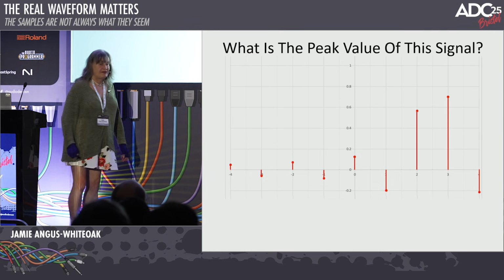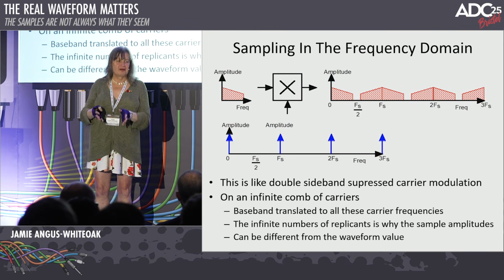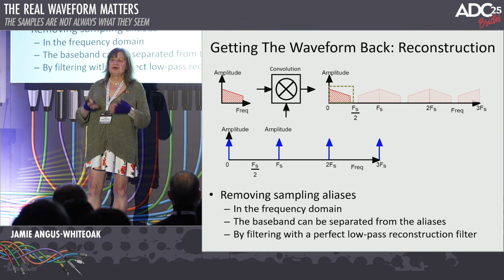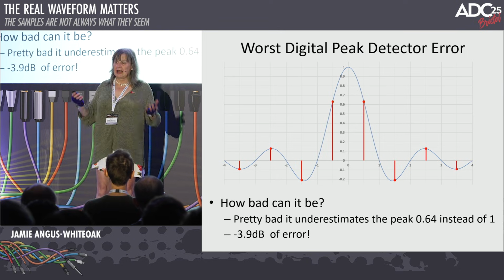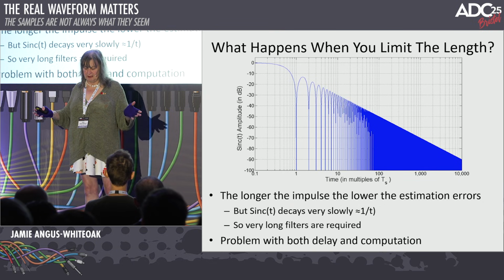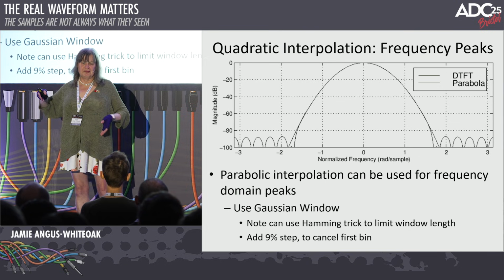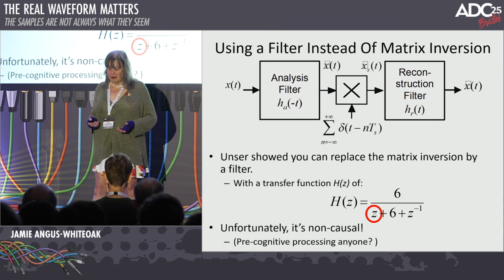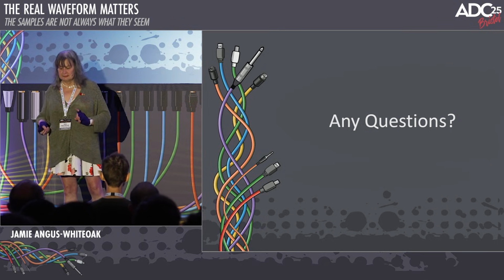The Real Waveform Matters - The Samples Are Not Always What They Seem - Jamie Angus-Whiteoak - ADC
ADCx Copenhagen - 28th April
ADC Bristol ​- 9th - 11th November

The Real Waveform Matters - The Samples Are Not Always What They Seem - Jamie Angus-Whiteoak - ADC 2025

One example is the simple act of measuring a waveform’s level as used in many audio applications.

However, because the audio waveform is sampled the actual level may not be the sample values, but instead may be an intermediate value between the samples that may be higher, or lower, than the adjacent samples.

This talk, which will be accessible to a wide variety of backgrounds, will first discuss the issue involved in deriving the true signal value from the sampled audio, as a tutorial example of why sometimes it is necessary to reconstruct the analogue waveform to achieve accurate signal processing.

The pros and cons of various methods of measuring the peak value will be discussed, including alternative approaches that provide accuracy with low computation and delay. We will also look at other ways of obtaining the real waveform that can be used to efficiently extract real waveform values and apply this to frequency domain techniques as well.

Finally, we will conclude with a discussion of how the knowledge of the real sample values are required for other non-linear operations and suggest some methods of achieving this.

Jamie Angus-Whiteoak

Jamie Angus-Whiteoak is Professor Emerita of Audio Technology at the University of Salford. Her career in industry and academia has spanned integrated optics, acoustics, analogue and digital signal processing, and her expertise ranges from valve (tube) circuits to the applications of esoteric number theory in signal processing. Jamie has invented modulated, wideband, and absorbing diffusers, direct processing of Super Audio CD signals, and one of the first 4- channel digital tape recorders. She worked in signal processing, analogue circuit design, and numerous other audio technology topics, and has been active throughout the AES for 30
years. Aside from pioneering degree-level courses in both music technology and electronic engineering in the UK, Jamie has been awarded an AES fellowship, the IoA Peter Barnett Memorial Award, and the AES Silver and Gold Medal Awards ""For extraordinary contributions as an innovator and inventor in the fields of audio science, acoustics, and signal processing"".
She is also an honorary fellow of the IOA and ISCVE and is currently AES VP for Northern Europe.

Special thanks to the ADC25 Team:

Sophie Carus
Derek Heimlich
Andrew Kirk
Bobby Lombardi
Tom Poole
Ralph Richbourg
Jim Roper
Jonathan Roper
Prashant Mishra